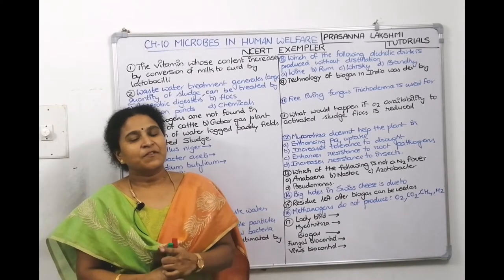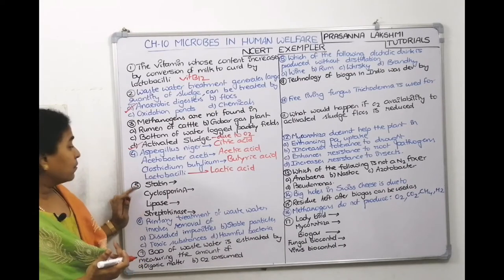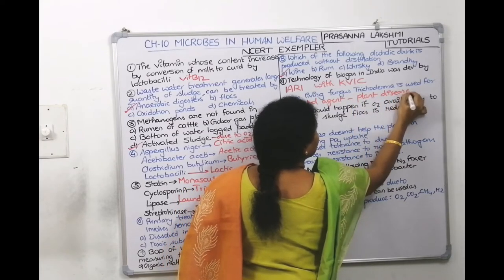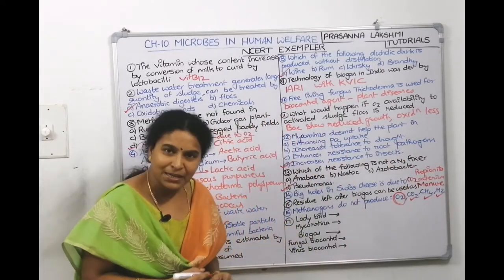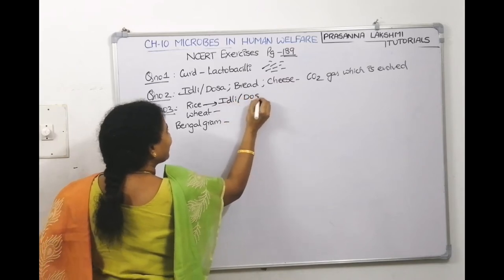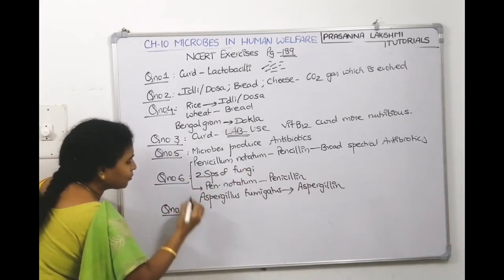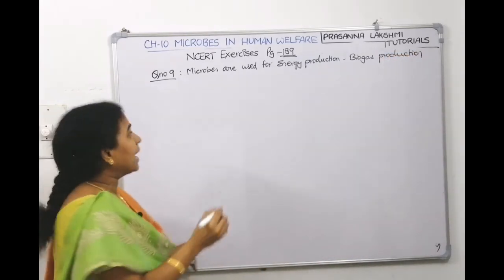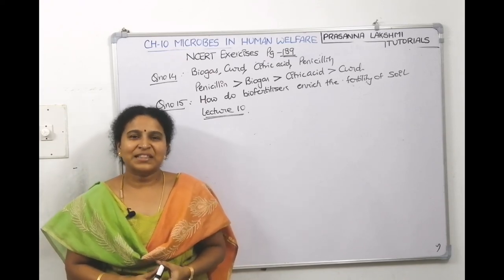MICROBES IN HUMAN WELFARE lecture #11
-NCERT EXEMPLAR MCQS
-NCERT Exercise Questions

CH-10; XII NCERT BIOLOGY CBSE TERM TWO SYLLABUS